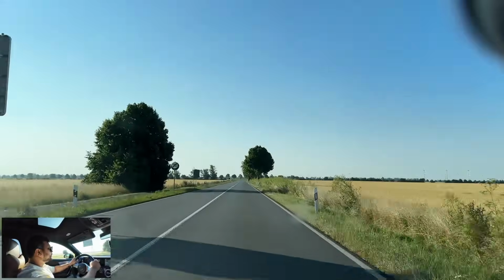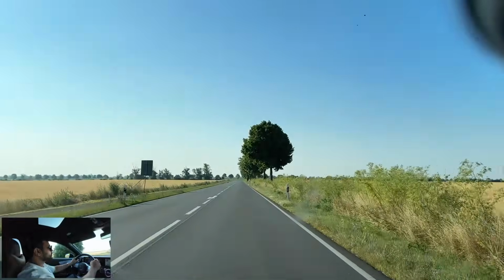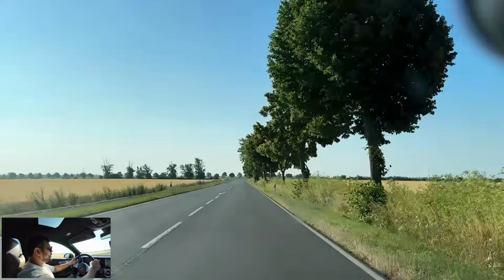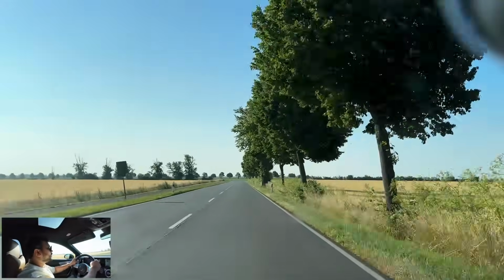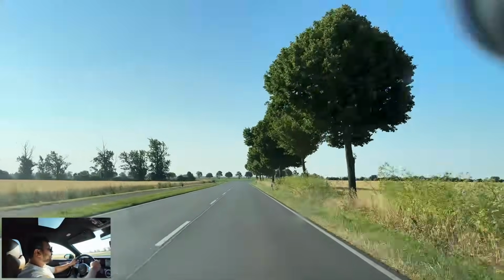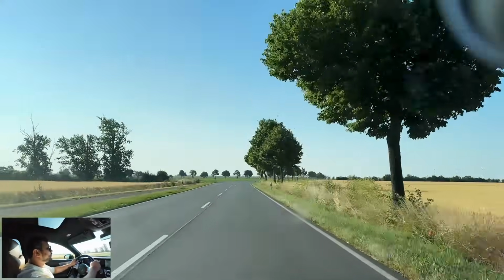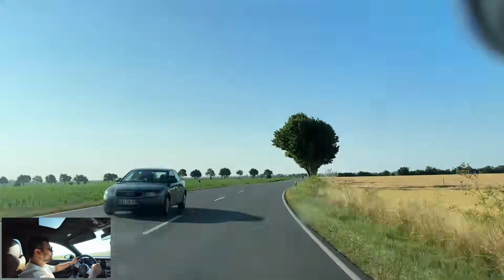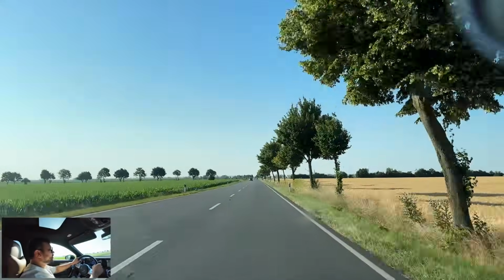Driving from Outside City Roads into City Traffic | Dresden Practical guide 🇩🇪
Driving from Outside City Roads into City Traffic | Correct Method 🇩🇪

In this video, I show real driving practice while driving outside the city and then entering a city area in Germany. This situation is important for learner drivers because your driving style must change when you move from faster outside-city roads into urban traffic.

Outside the city, you normally focus on higher speed control, road signs, bends, safe distance, and traffic flow. But when entering the city, you must reduce speed, observe pedestrians, cyclists, crossings, traffic lights, junctions, parked vehicles, and changing speed limits more actively.

This video is useful for you if you want to:
• Learn how to drive safely outside city areas in Germany
• Understand how to reduce speed before entering city traffic
• Improve observation when road conditions change
• Learn how to read city entry signs and speed limits
• Understand safe distance on faster roads and city roads
• Prepare for the German practical driving test
• Avoid common mistakes when entering a city area
• Drive more confidently from outside roads into urban traffic

Important Driving Tips Covered:
When driving outside the city, your speed is usually higher, so you must look far ahead and maintain a larger safety distance. But as soon as you approach a city area, your driving must become more controlled and more focused on vulnerable road users.

The most important point is to reduce speed early and smoothly. Do not wait until you are already inside the city to slow down. Read the city entry sign, speed signs, road markings, and traffic flow early so your transition feels safe and natural.

✔ Reducing speed before entering city areas
✔ Adapting to increased traffic and pedestrians
✔ Lane discipline in city roads
✔ Observation techniques during city entry
✔ Handling traffic lights and intersections
✔ Common mistakes while entering city traffic

Video Chapters:
0:00 Driving from Outside City Roads into City Traffic
1:00 Exiting outside city road
1:45: Traffic signal checks
2:36 Solid vs dotted white lines
4:09 Driving outside city roads
5:18 Driving in city traffic
6:28 Road with less road markings
8:10 City drive with narrow road
9:04 Construction area driving
11:23 Driving outside city
13:58 Entering city traffic

📍 Driving Location
This video was recorded near Dresden, Germany.

👨‍🏫 Drive Europe Easy – Learn. Practice. Pass.

Practical driving videos focused on real road situations and correct driving techniques.